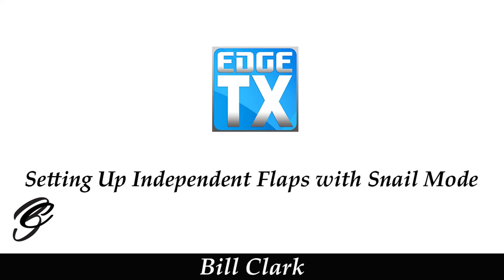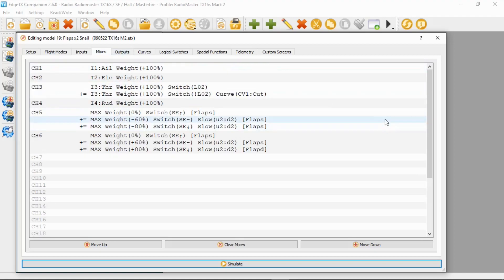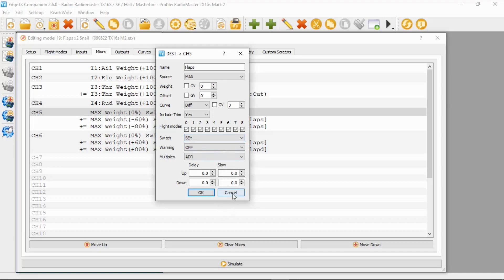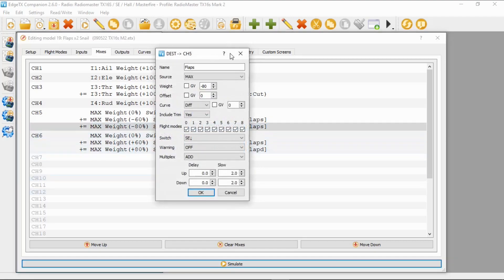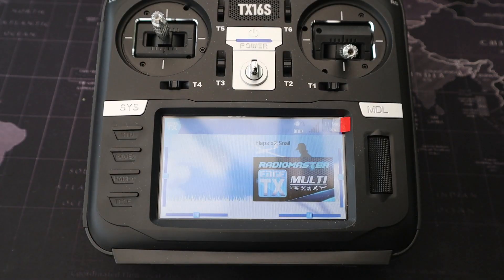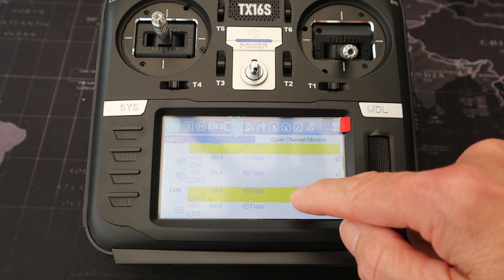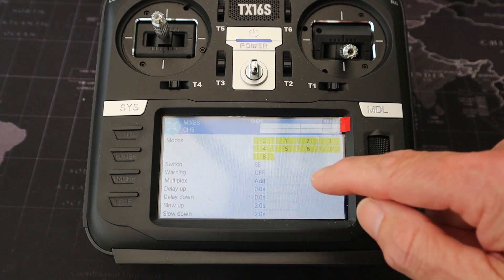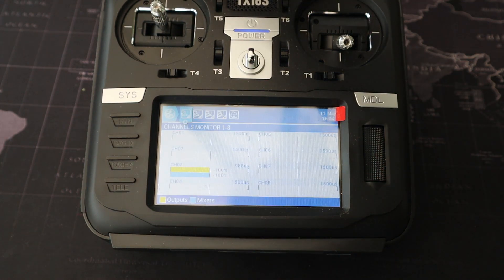EdgeTX Adding Flaps with Snail Mode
This EdgeTX video will show you how to set up individual flaps using 2 servos on your model using Snail Mode! I think this would be great for scale models and as you taxi out to take off your flaps come down in a slow scale like way, magic!

Happy Flying.